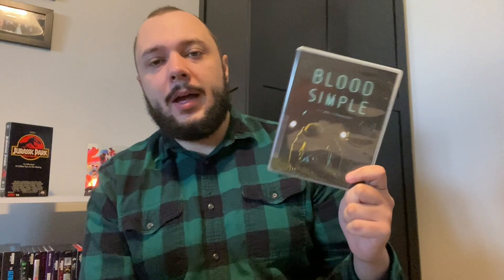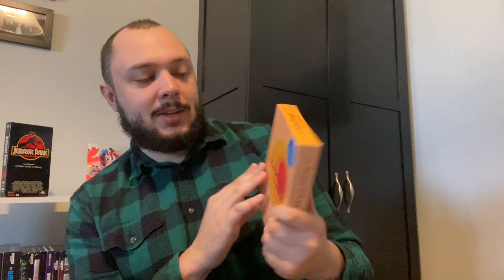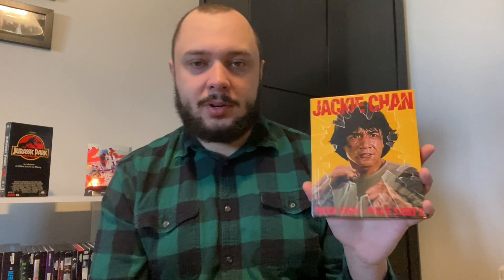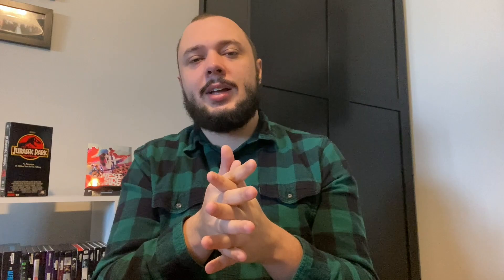My Complete Criterion Collection 2023!!! (I am overwhelmed)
It's a new year, so I thought I would share with you all of my Criterion Collection blu-rays.

What Criterions do you own? Share with me in the comments 👇